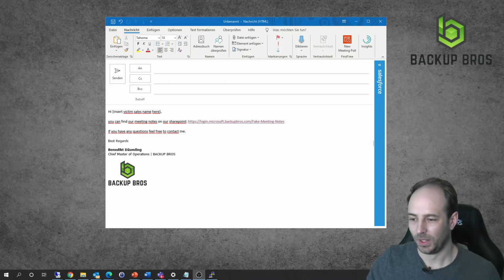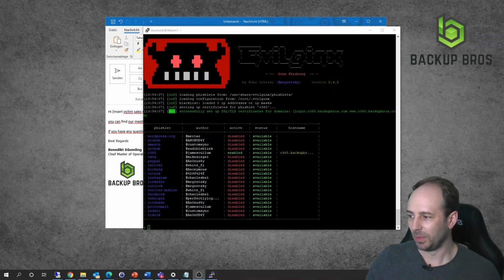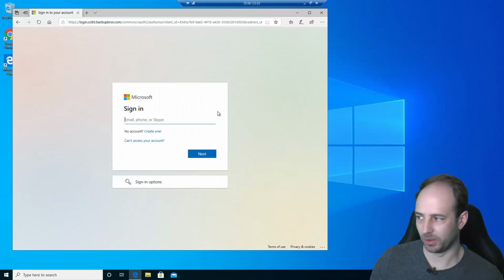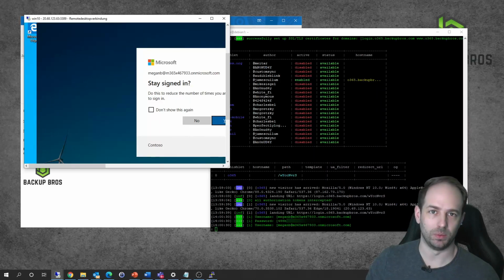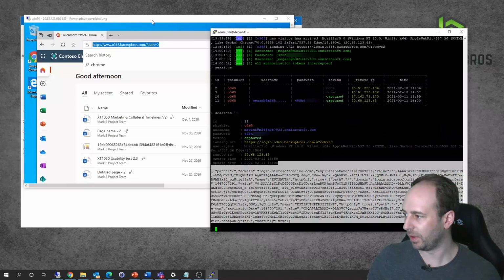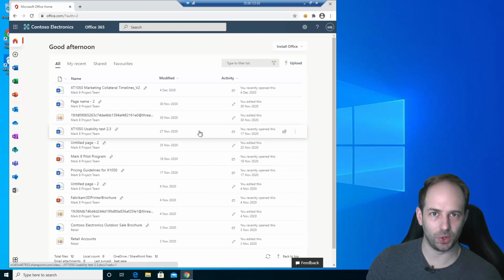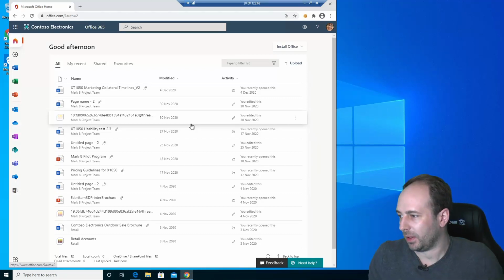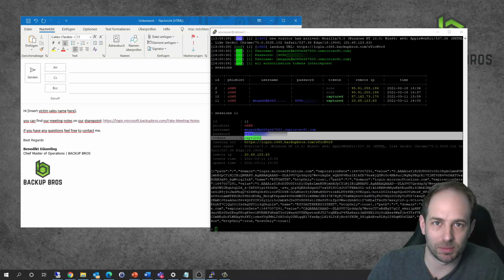BackupBros: First Live hacking Microsoft Office 365 !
I want to show how easy it is to "hack" Microsoft Office 365. Its not a security issue in Microsoft!  The biggest risk are you and your employees!
Simple phising and access to Office 365!